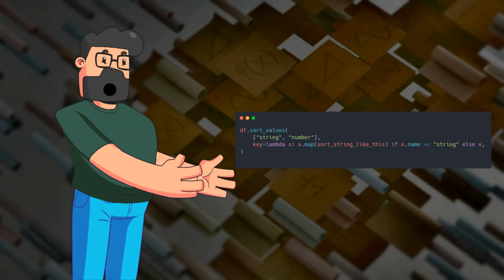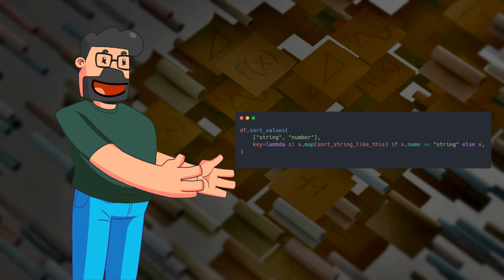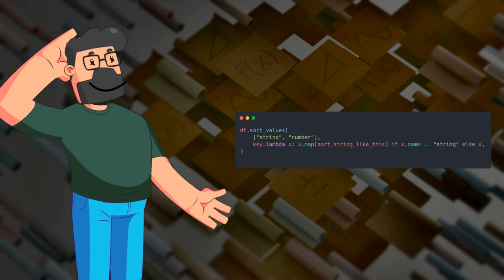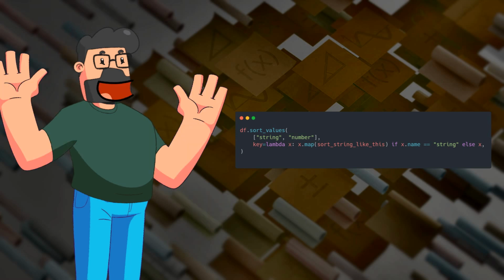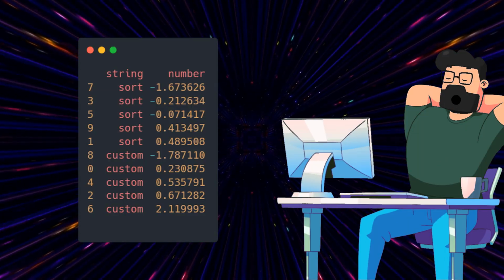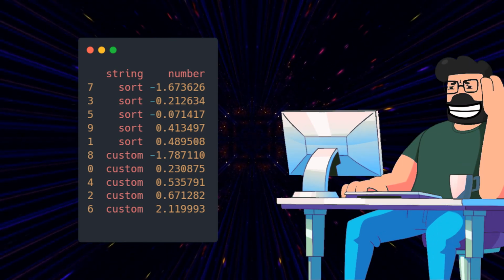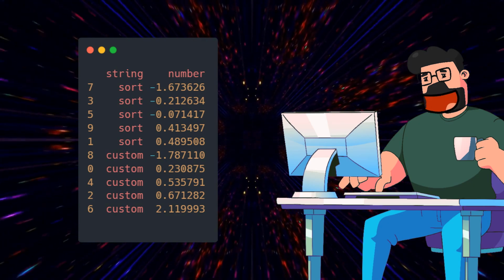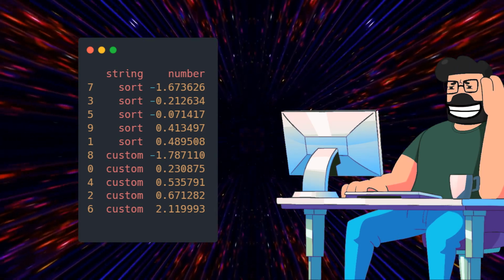Sorting Pandas DataFrame with Custom Order!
Watch this video to learn how to sort a Pandas DataFrame with custom order. Pandas sort one column by custom order and the other naturally.

✅ VIDEO INFO:
00:00:00 - Custom order string, natural number sort.
00:00:17 - Lambda function sorts dataframe with conditions.
00:00:48 - Lambda function customizes sorting based on criteria.

This solution would not have been possible without the contributions of users: user171780 and e-motta